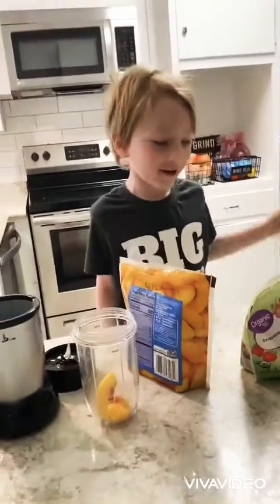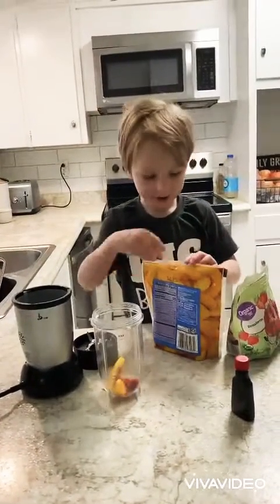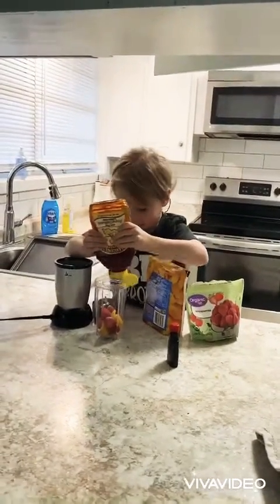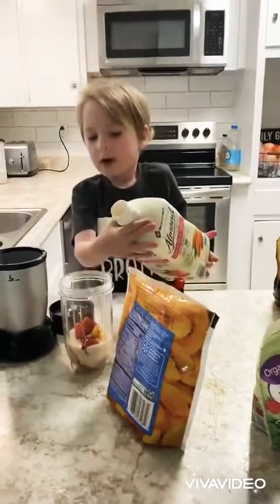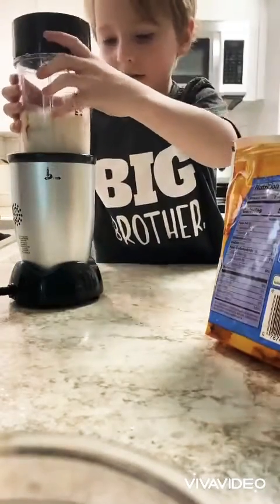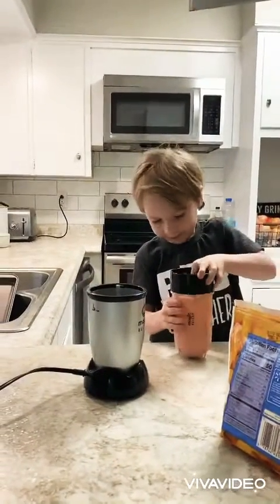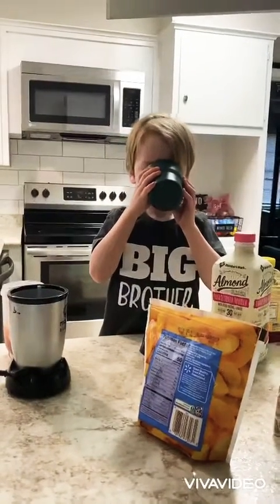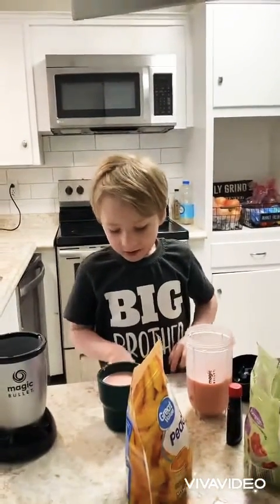Strawberry Peach Smoothie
CIV makes his first video